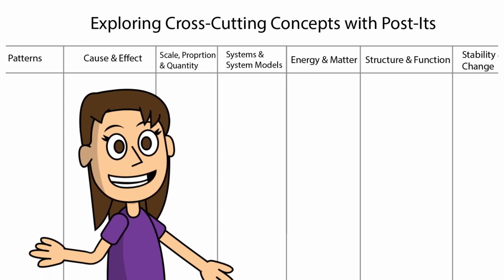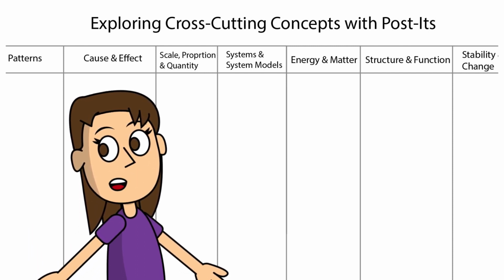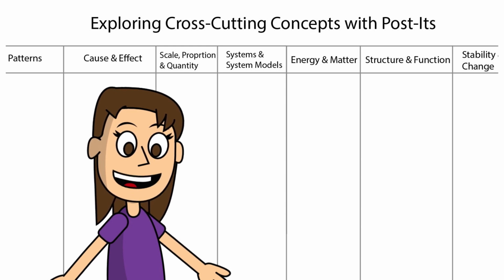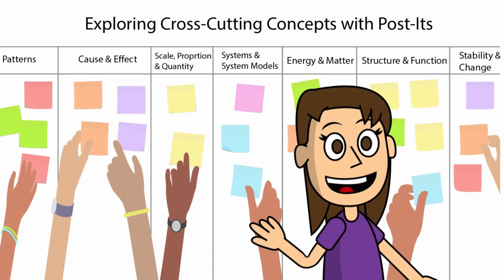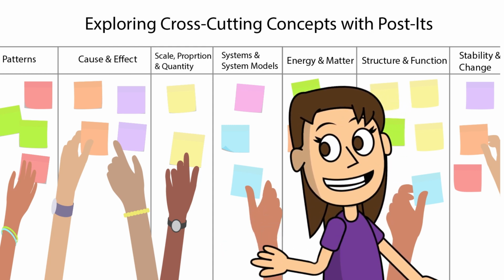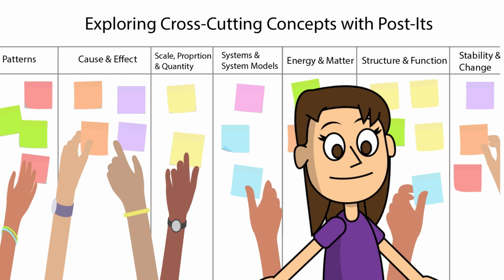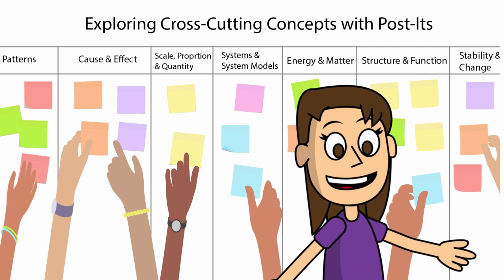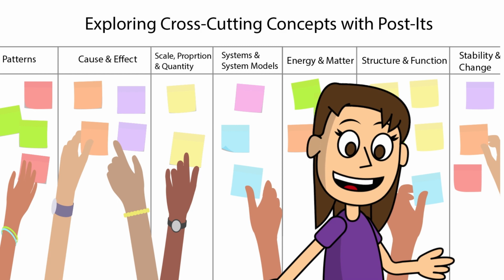Cross Cutting Concepts Post It Strategy